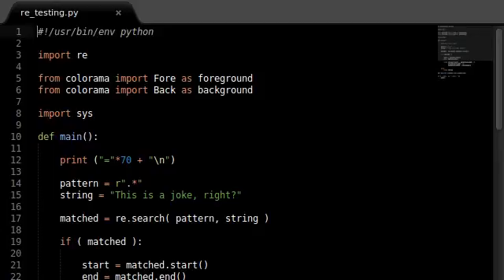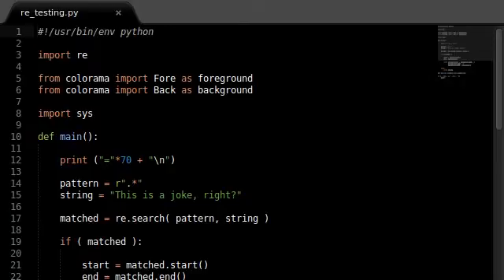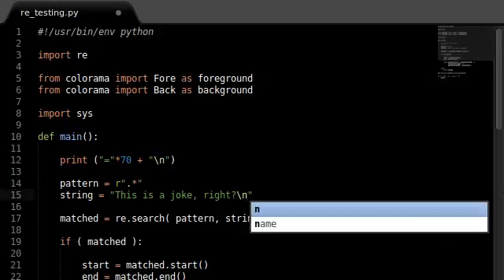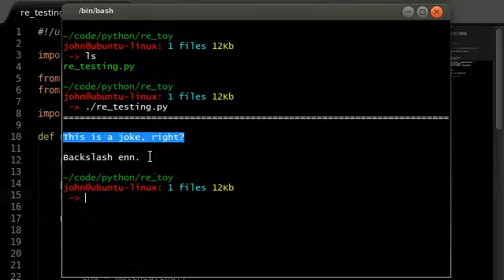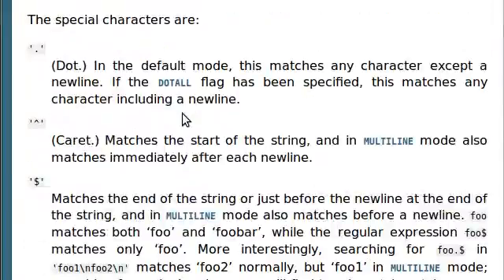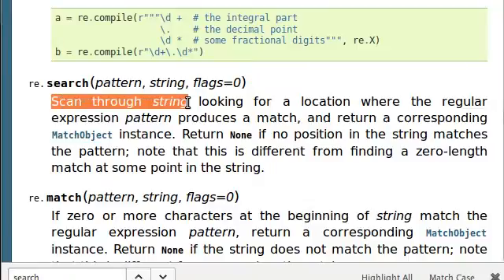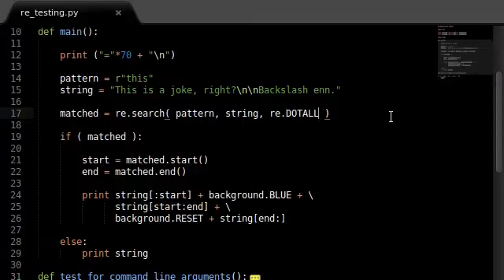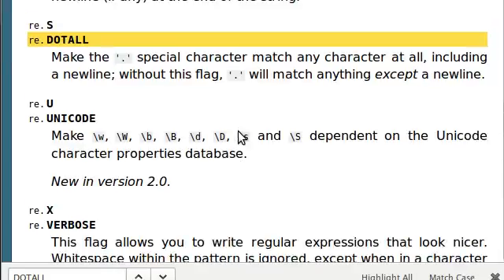Python [re] 03 Flags